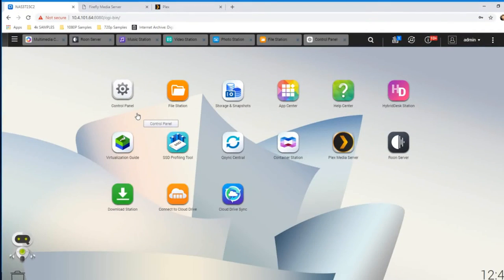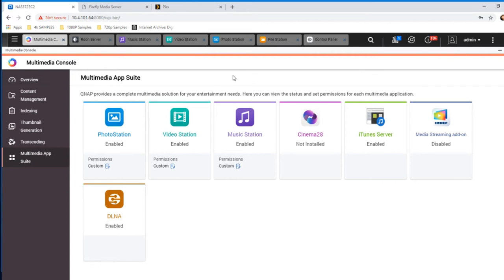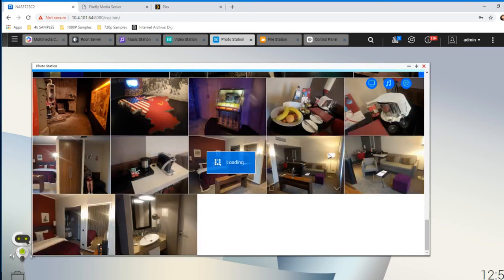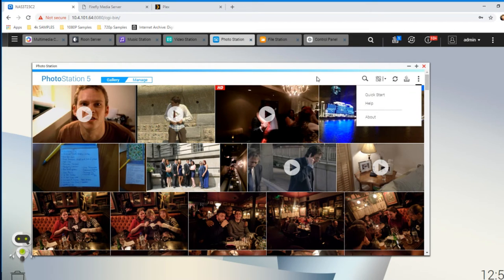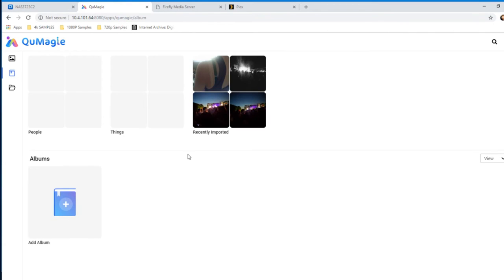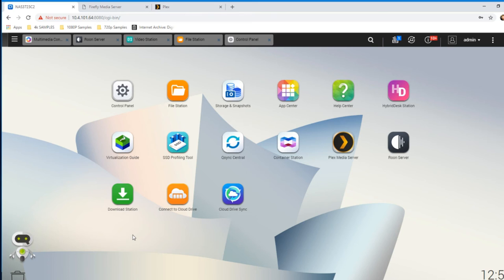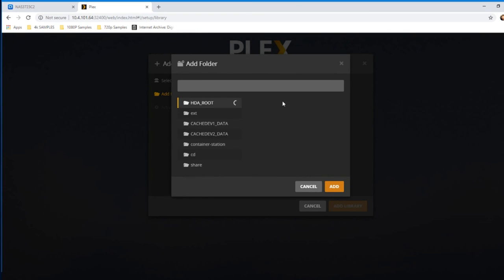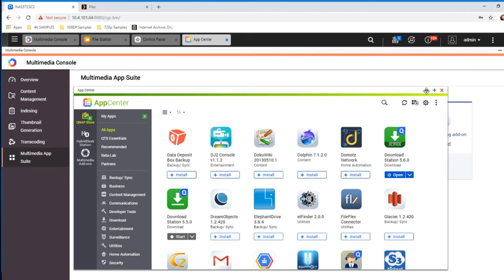QNAP NAS Guide Part 3 - Best Media Apps for DLNA, Internet Streaming and Watching Movies